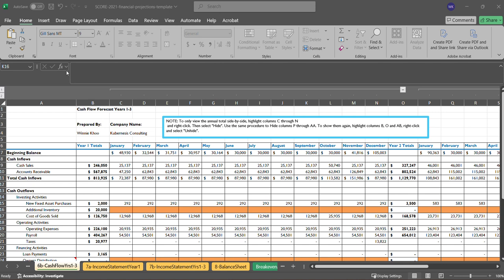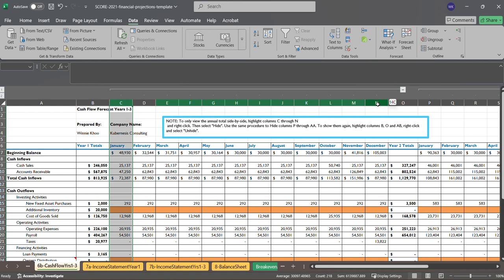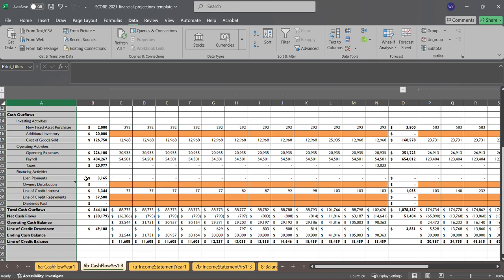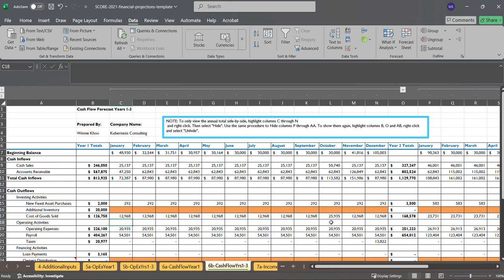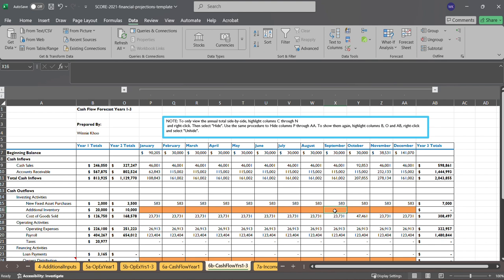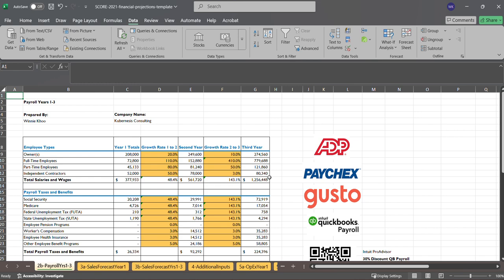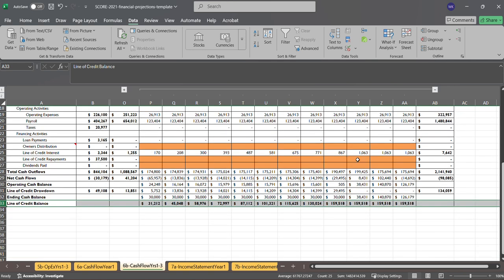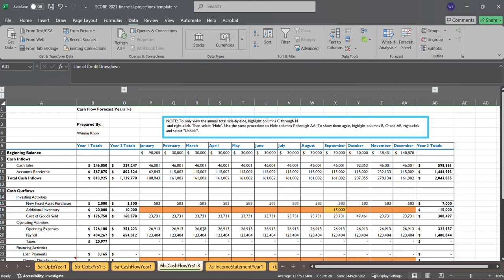Start-up Accounting 101: Cashflow Forecast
Businesses need to properly forecast their cashflow growth. This Forecast helps to determine the impact of cash from the growth of the business.

Topics Covered:
00:32 Hide and Unhide Columns
03:35 Cashflow Year 1 & Beginning Balances
05:16 New Fixed Asset Purchases
06:42 Additional Inventory
09:46 Financing Activities
12:32 Line of Credit